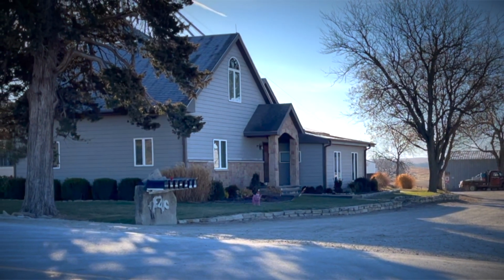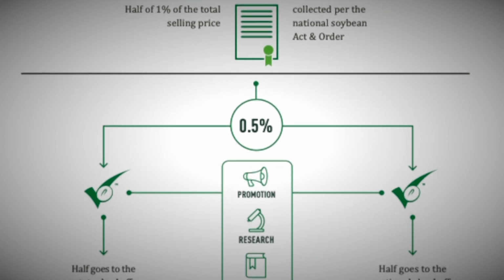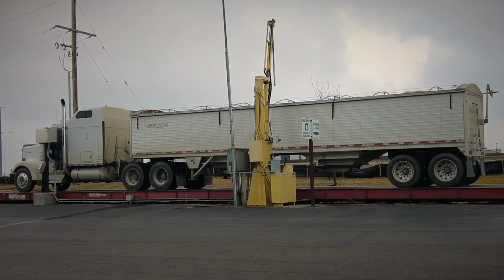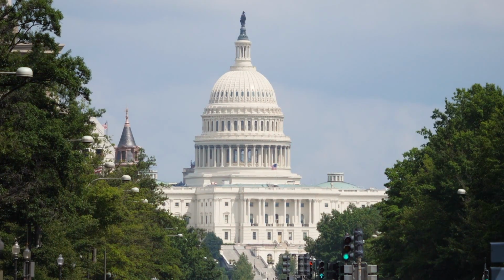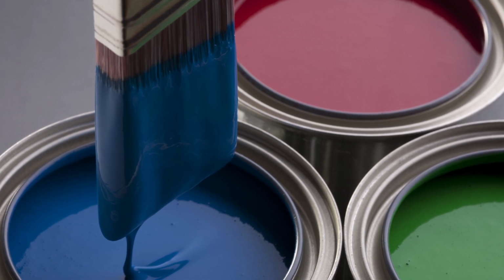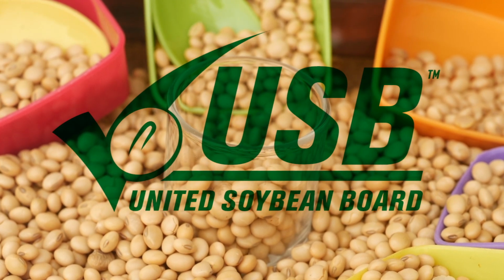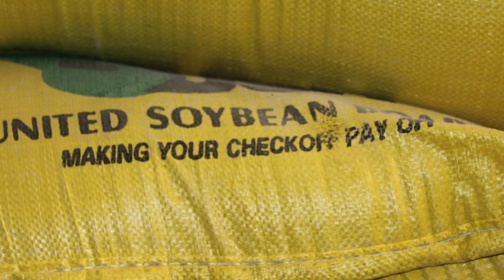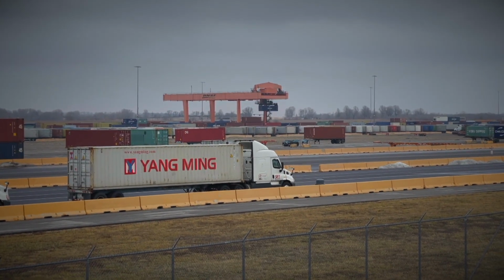Soybean Story Lance Rezac